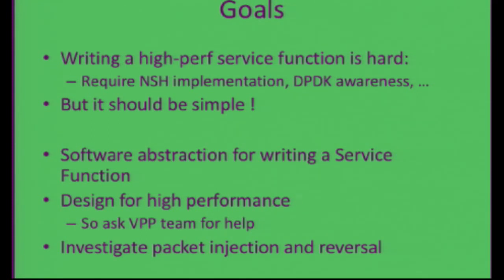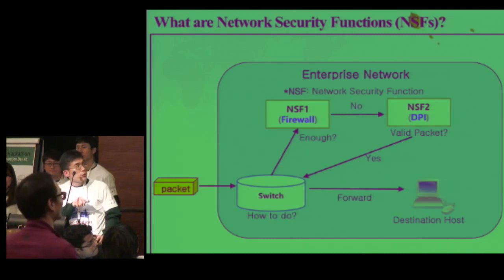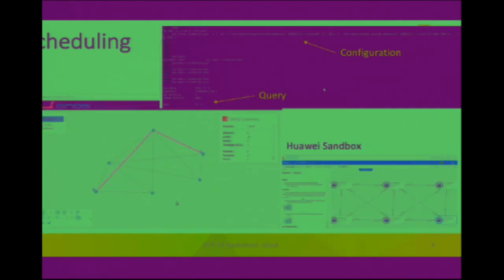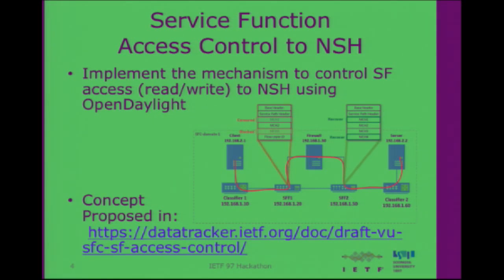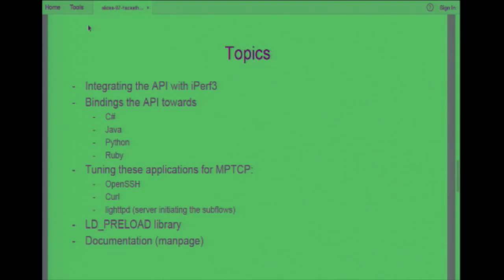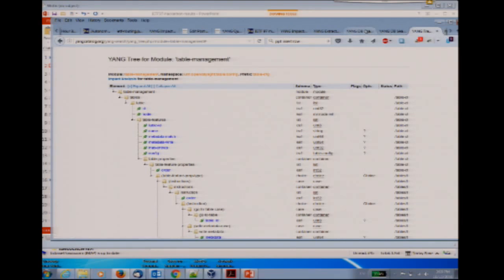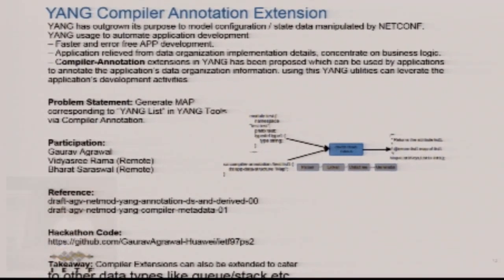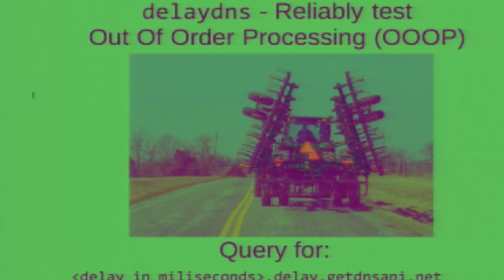IETF 97 - Hackathon Presentations and Awards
Watch the presentations from all the teams competing in the IETF 97 Hackathon and the awards that follow.